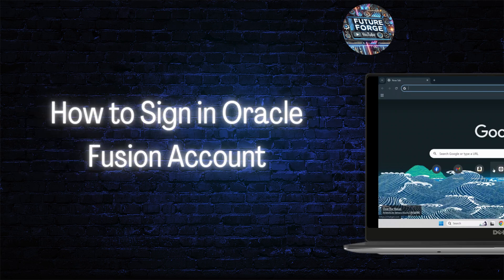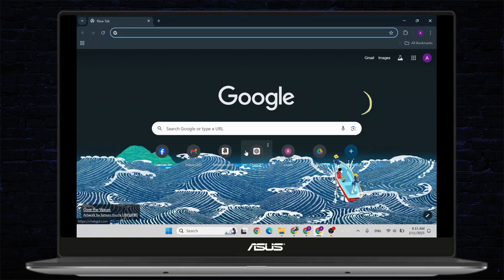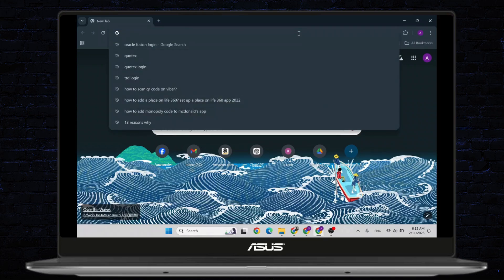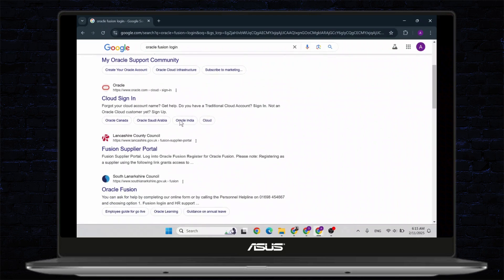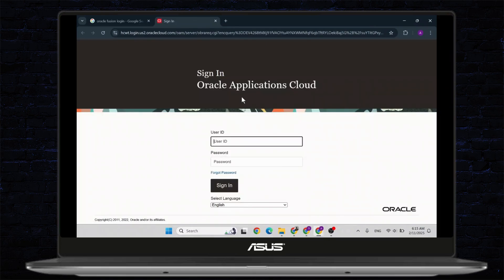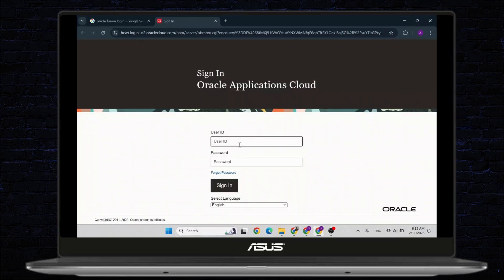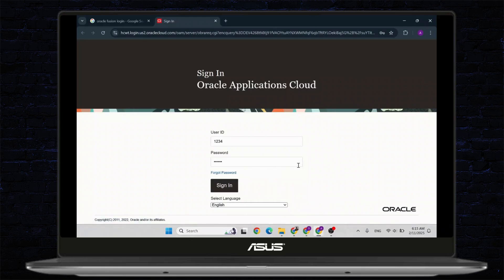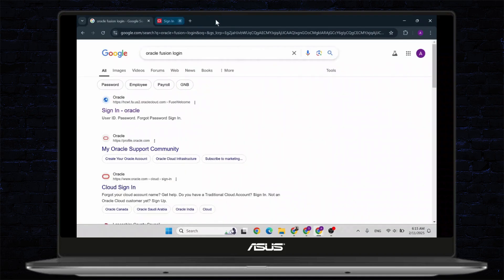Login Oracle Fusion: How to Sign in Oracle Fusion Account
Need help signing in to your Oracle Fusion account? This video will guide you through the steps to access your Oracle Fusion account quickly and easily. Whether you're asking, "How do I log in to Oracle Fusion?" or need help recovering your credentials, this tutorial has you covered. Learn how to navigate the login process and manage your account securely. Watch now to see how you can sign in to your Oracle Fusion account today!

Timestamps:
00:00 How to Sign in to Oracle Fusion Account
00:10 How to Recover Oracle Fusion Login Credentials